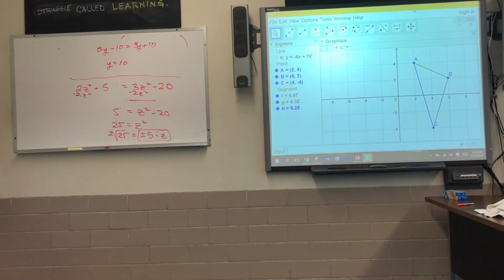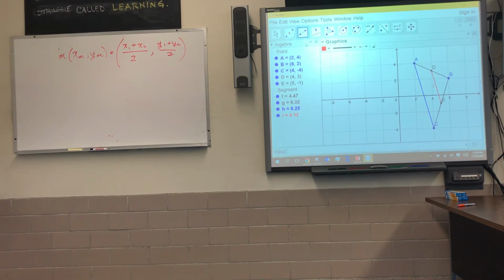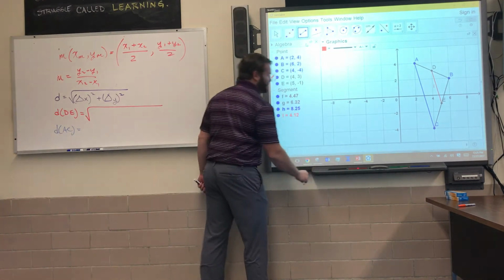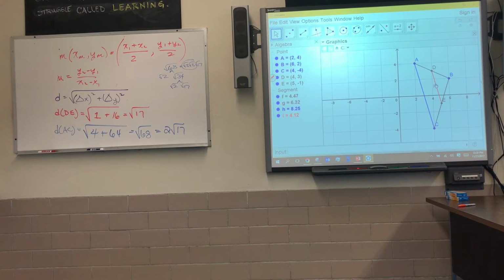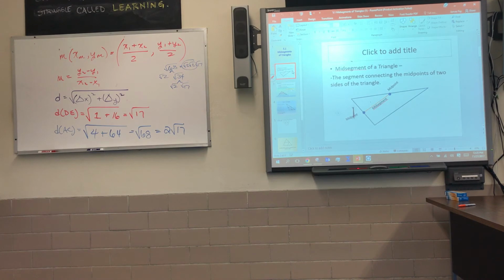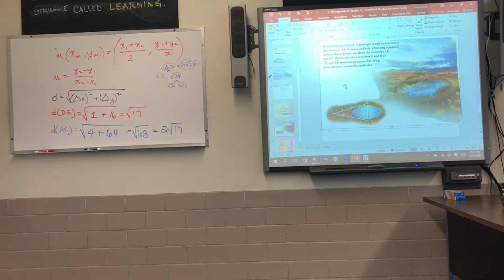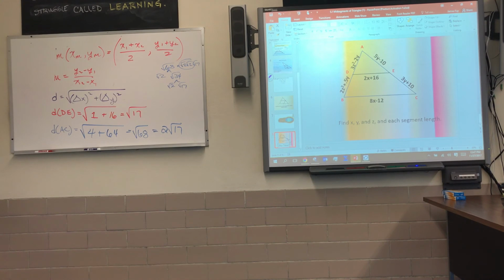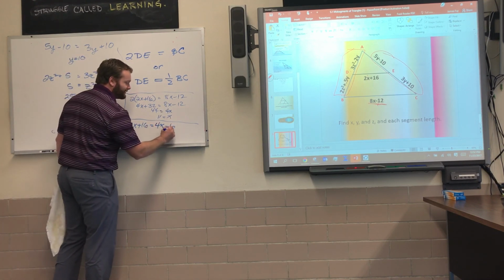Geo 5.1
5.1